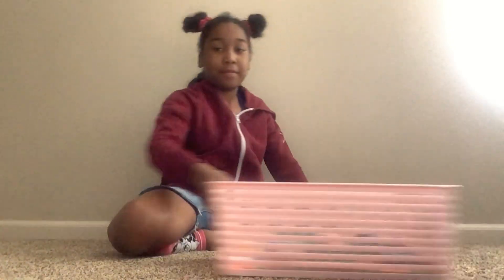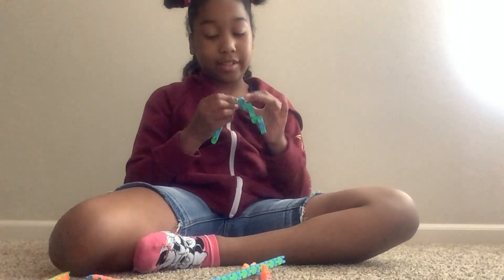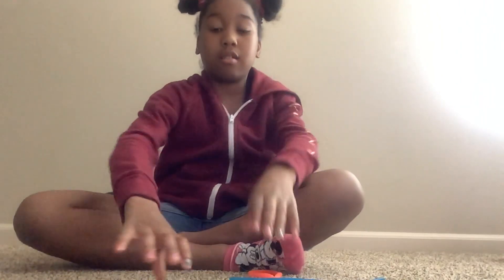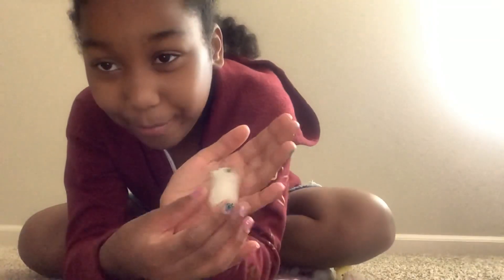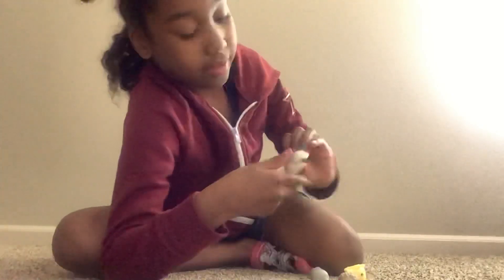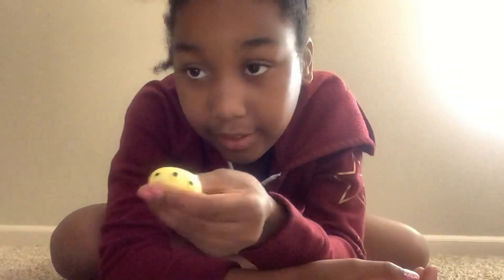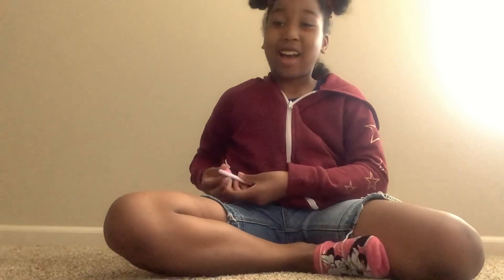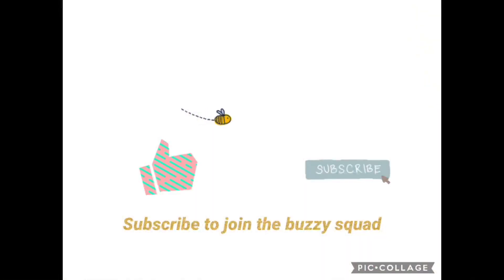Rating my fidget toys part 1